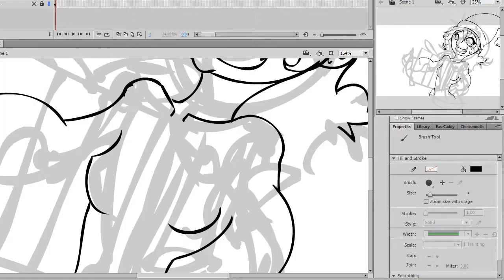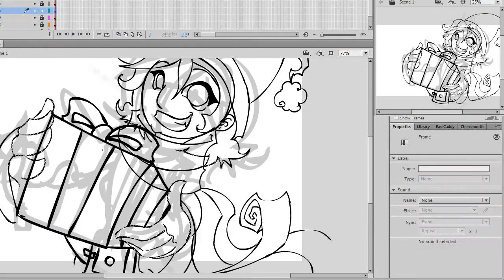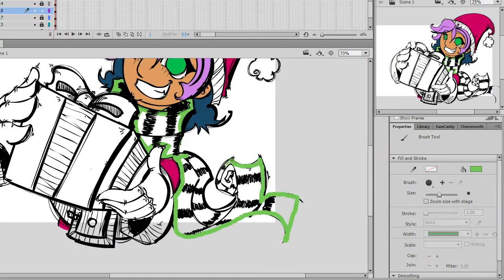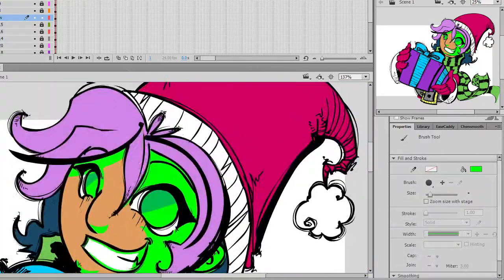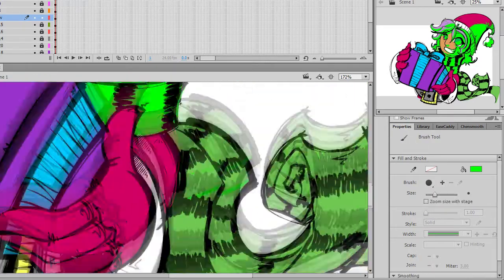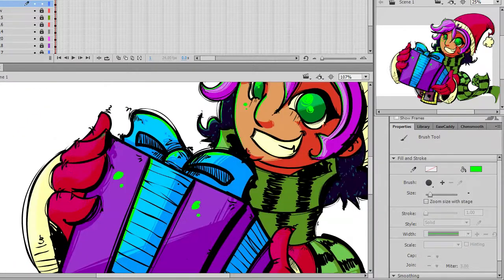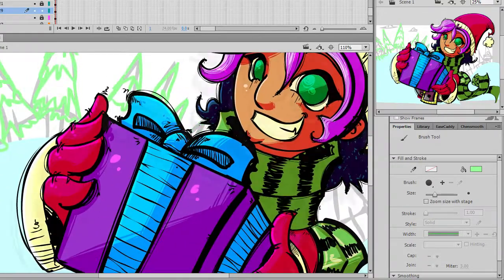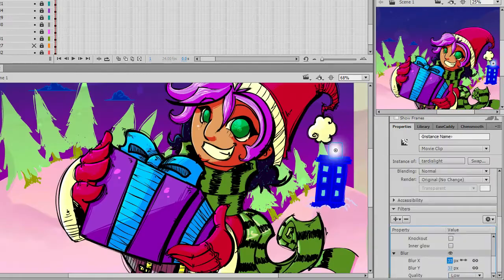Merry Christmas // Speed Drawing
Merry Christmas and Happy Holidays all!!! This is a holiday themed Speed Drawing of Rel Rel! I try to add commentary to the Speed Drawing, with varying results. Let me know what you think!

Music "Fallen Leaves" by LouderBazz